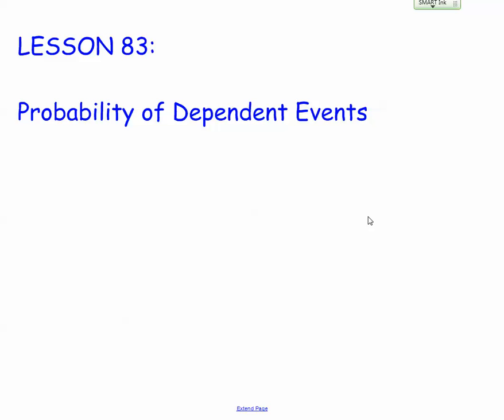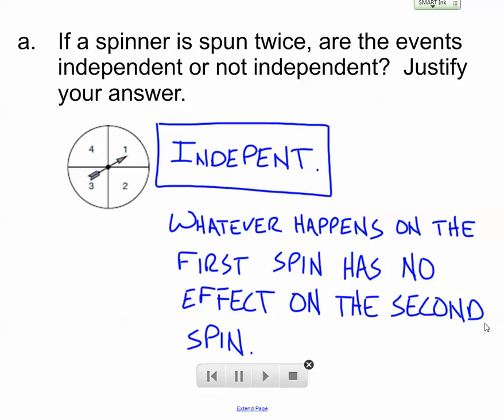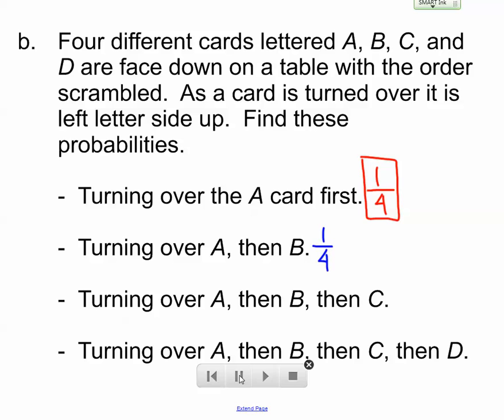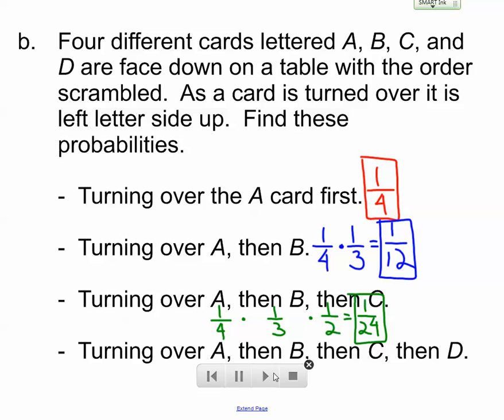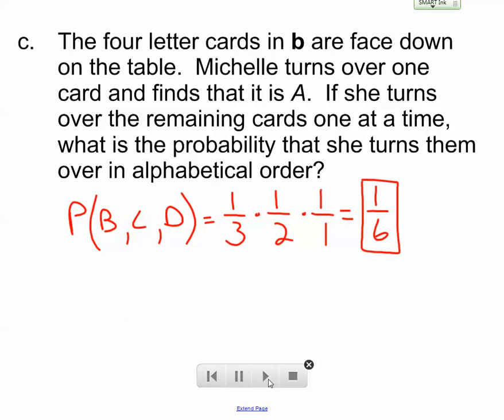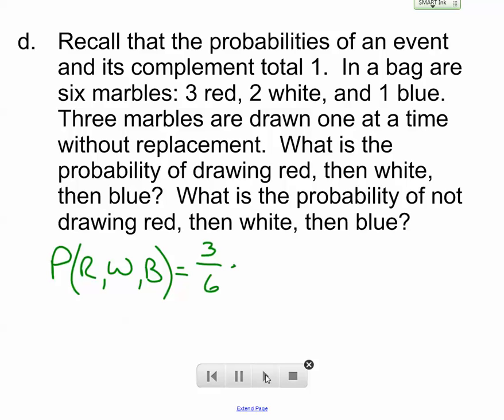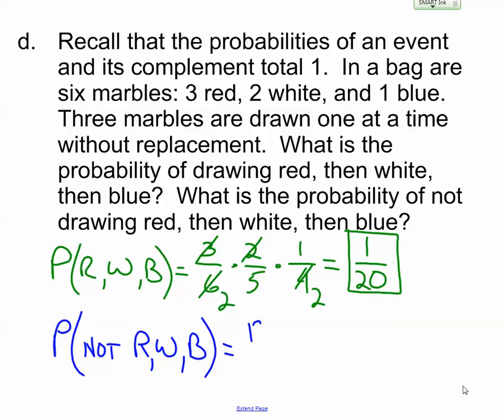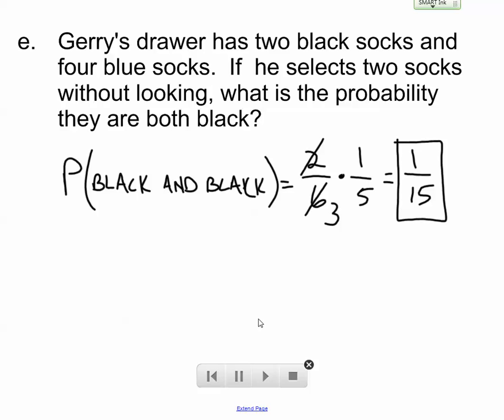Math 8: Lesson 83 (Probability of Dependent Events)